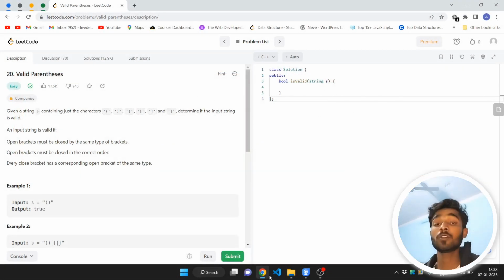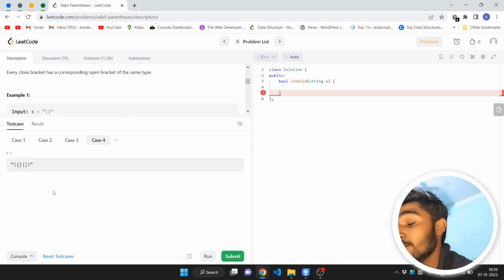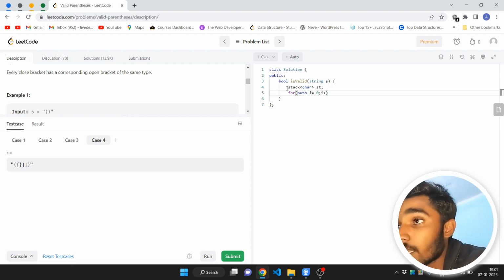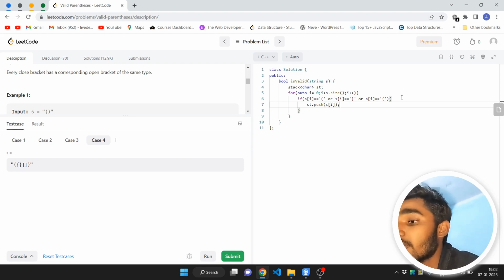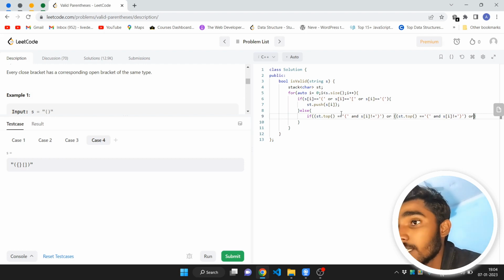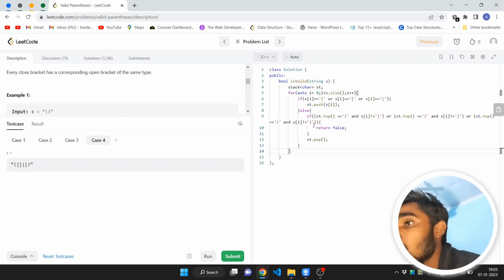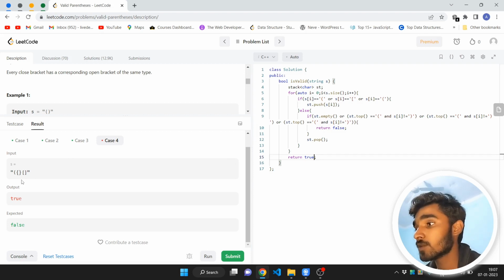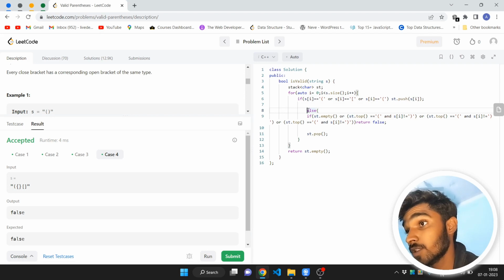Valid Parentheses || Leetcode question || C++ || Easy To Solve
In this video, we will be discussing the popular leetcode problem "Valid Parentheses." This problem asks us to determine if a given string of parentheses is valid or not.

We will begin by understanding the problem statement and the input requirements. We will then discuss the approach that can be taken to solve this problem.

Next, we will implement this approach in code and test our solution with various test cases.

Throughout the video, we will be discussing important concepts such as stack data structure and string manipulation.

By the end of this video, you will have a good understanding of how to solve the valid parentheses problem and will have the skills to tackle similar problems on your own.